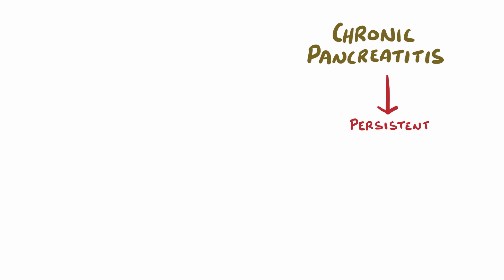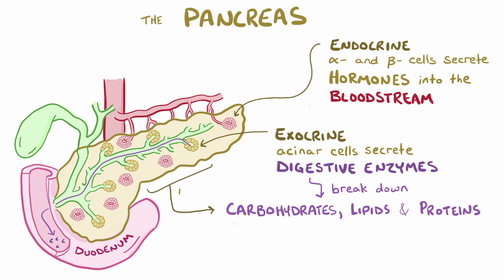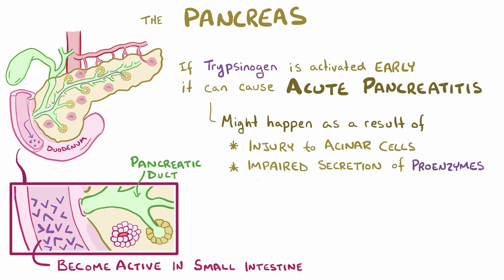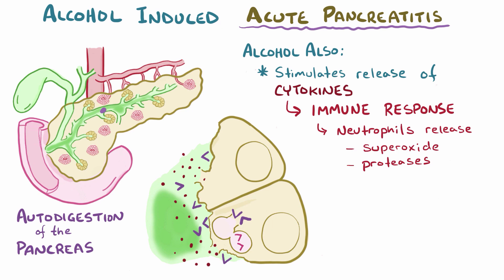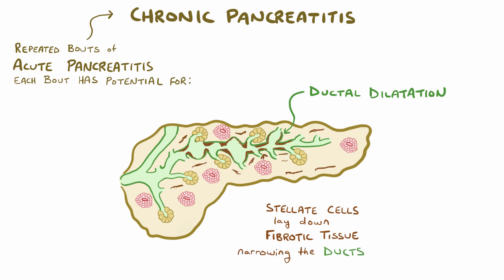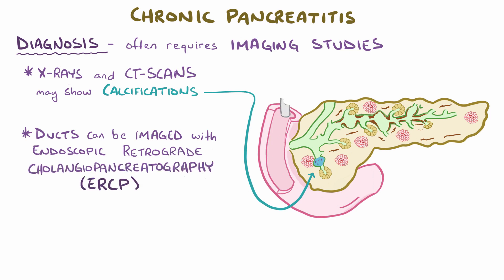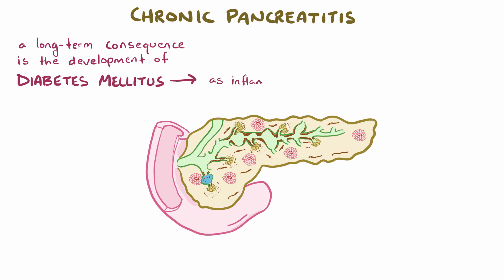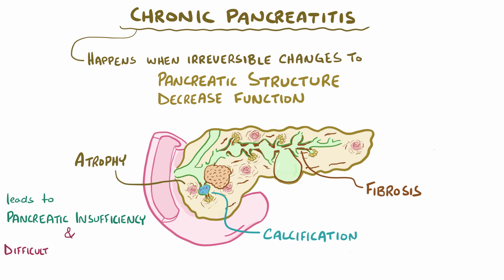Chronic Pancreatitis | Osmosis Study Video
Chronic pancreatitis is a long-standing inflammation, atrophy, or calcification of the pancreas that alters the organ's normal structure and functions. Major causes include alcohol abuse and cystic fibrosis; however, it can be idiopathic. The symptoms consistent with chronic pancreatitis usually present with persistent abdominal pain or steatorrhea resulting from malabsorption of the fats in food. Significant weight loss often occurs due to malabsorption. This video covers key aspects of presentation, diagnosis, and treatment.

For more study tools from Osmosis on Medscape, see our collection